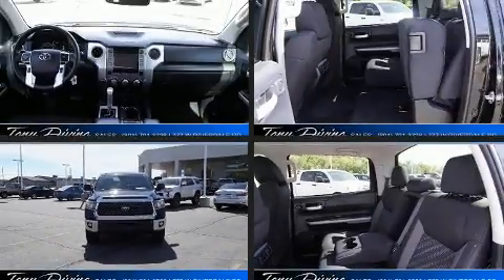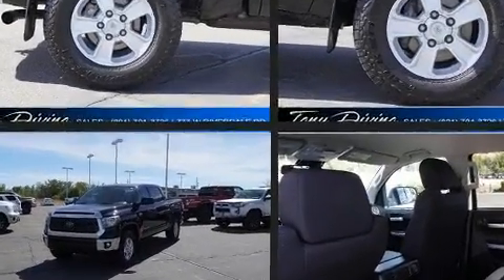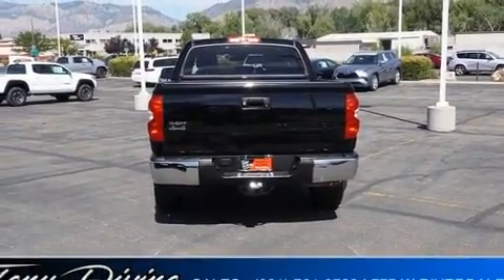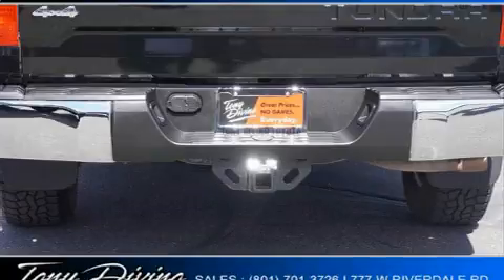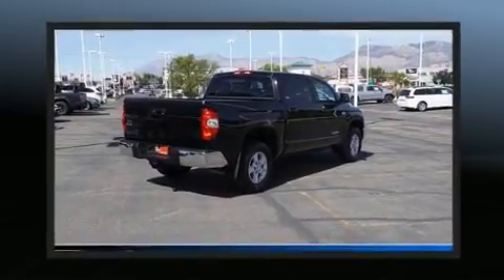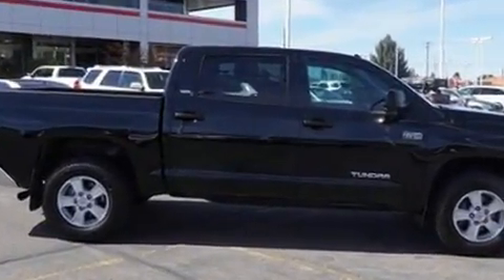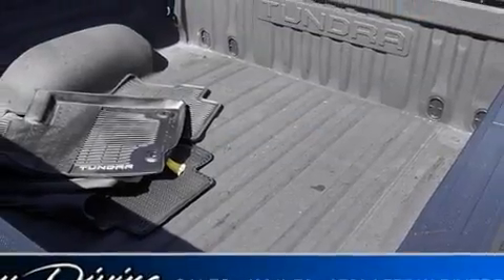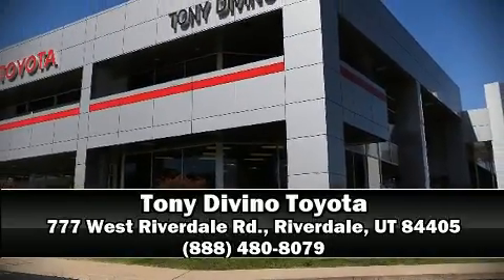2018 Toyota Tundra in Riverdale, UT 84405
777 West Riverdale Rd.

Get excited about the 2018 Toyota Tundra. It features four-wheel drive capabilities, a durable automatic transmission, and a powerful 8 cylinder engine. Toyota prioritized comfort and style by including: front and rear reading lights, variably intermittent wipers, a trip computer, a rear step bumper, power door mirrors, an overhead console, and 1-touch window functionality. Toyota ensures the safety and security of its passengers with equipment such as: dual front impact airbags with occupant sensing airbag, head curtain airbags, traction control, brake assist, a panic alarm, and 4 wheel disc brakes with ABS. With electronic stability control supplementing mechanical systems, you'll maintain precise command of the roadway. This vehicle has achieved Certified Pre-Owned status, by passing Toyota's comprehensive certification process. We have the vehicle you've been searching for at a price you can afford. Please don't hesitate to give us a call.